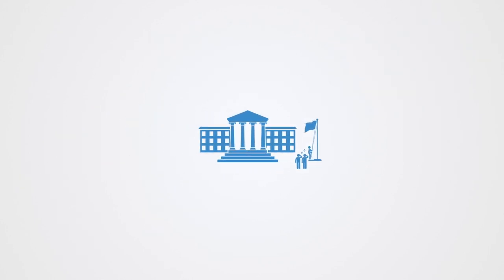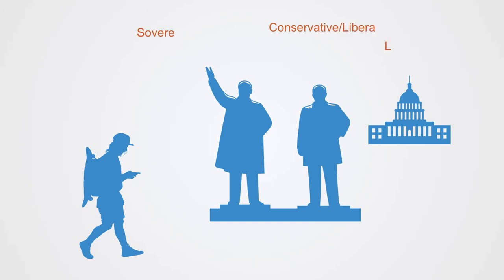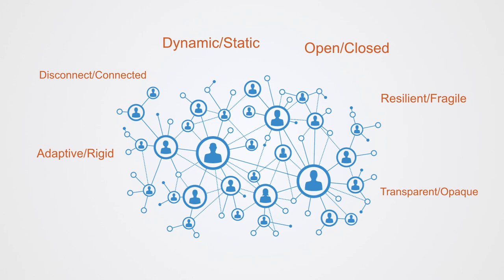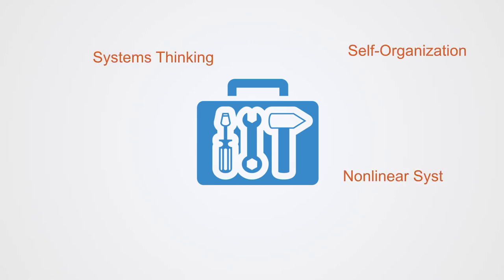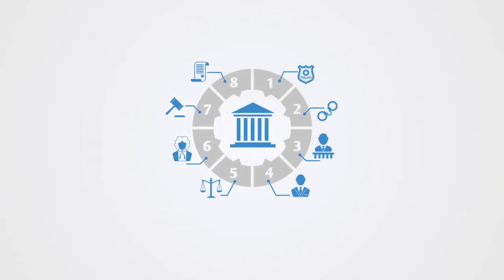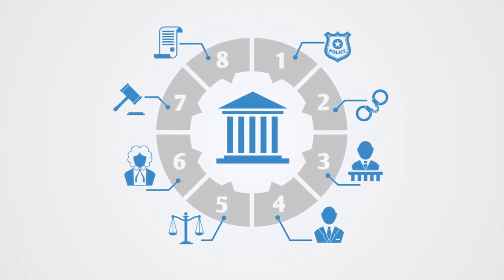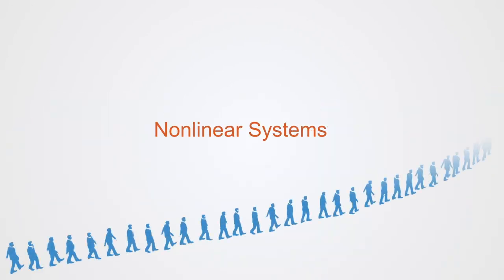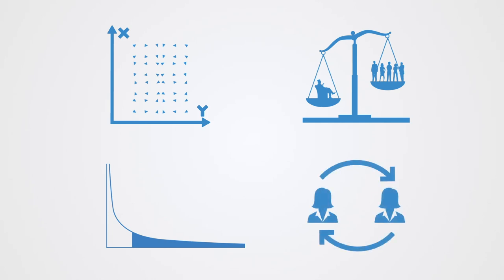Political Complexity Course Intro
Introduction to the course on Political Complexity